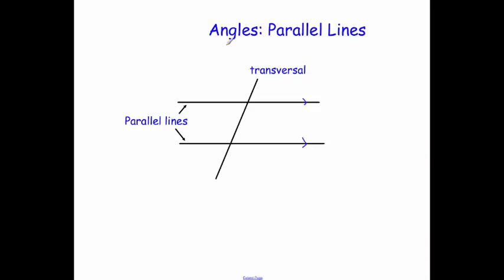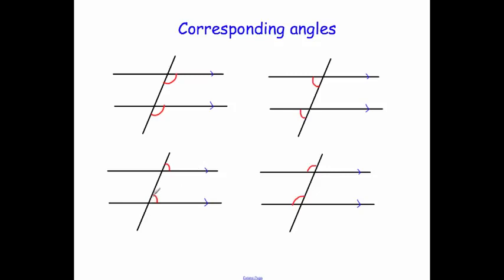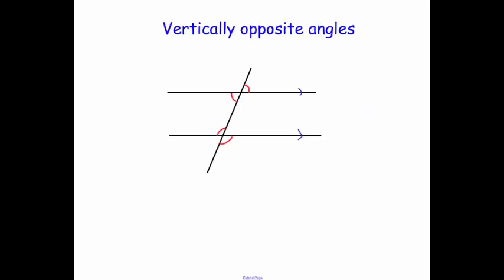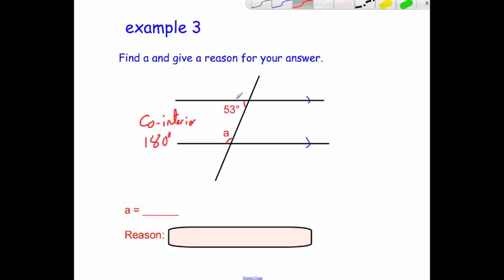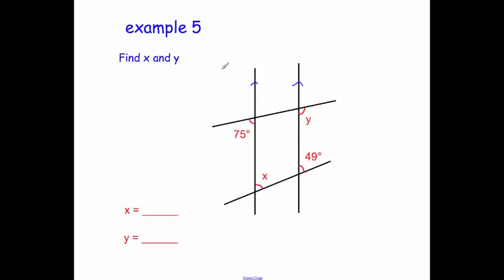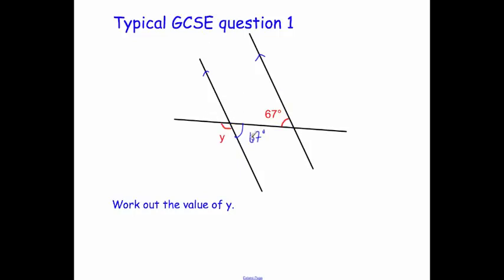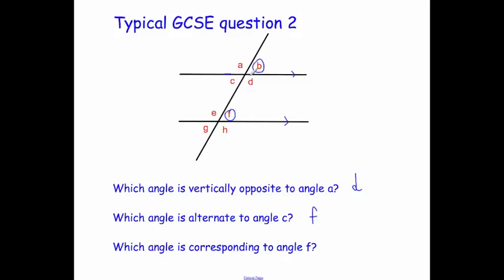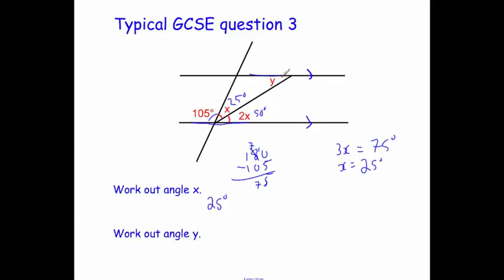Angles Parallel Lines Corbettmaths